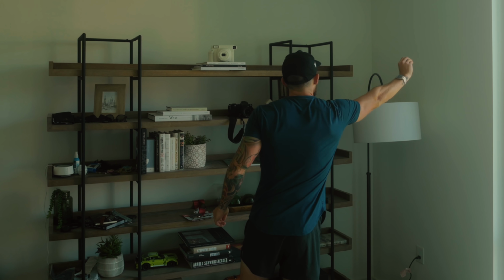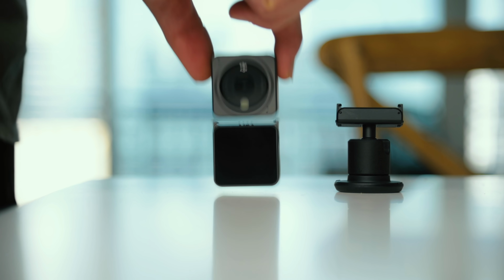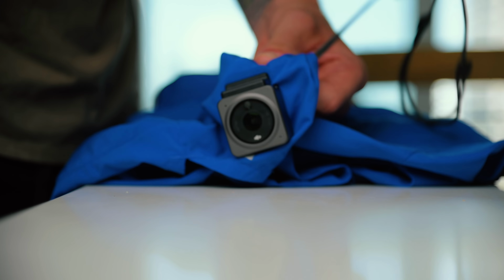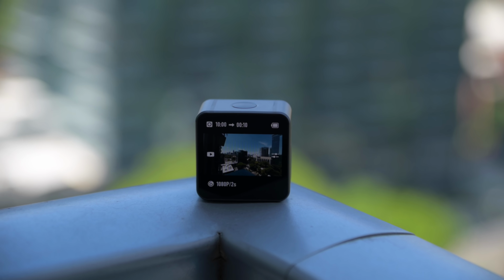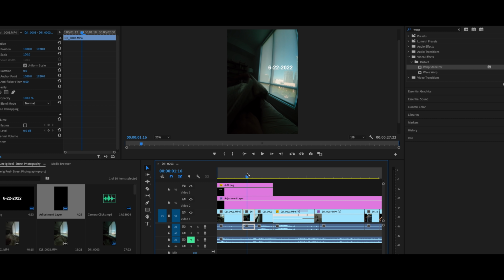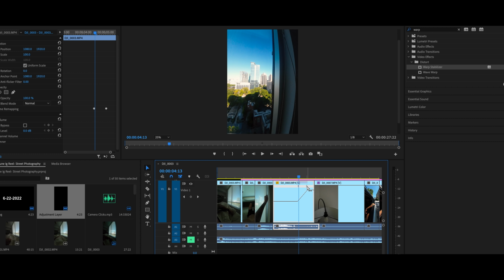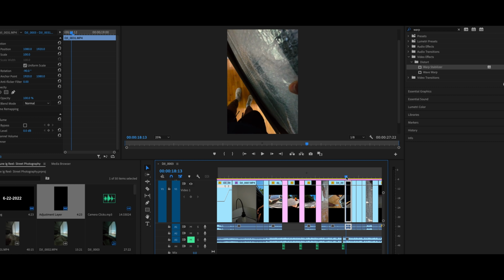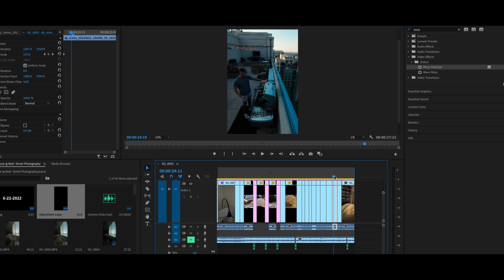The ULTIMATE Social Media Photography Tool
Checkout DJI.com for more about the action 2 camera.

Today we are trying out the DJI action 2 and talking about why its the ultimate social media tool for photographers.